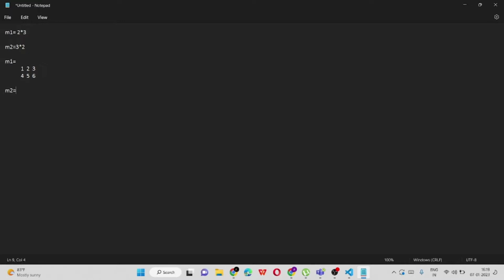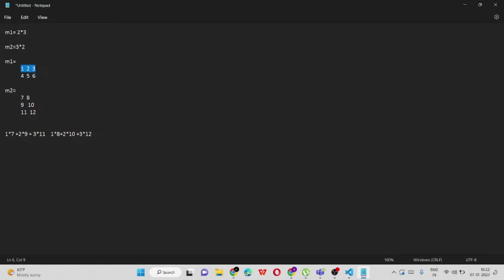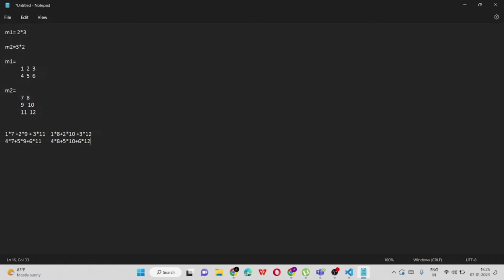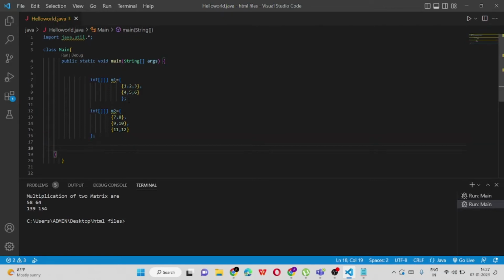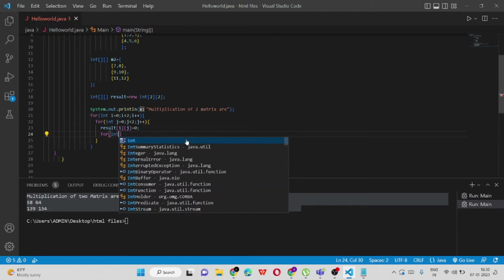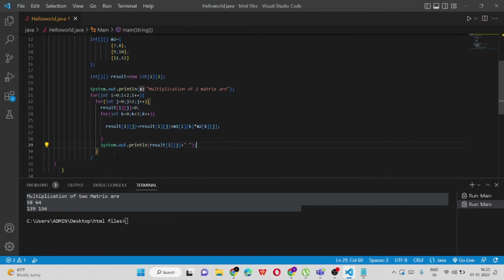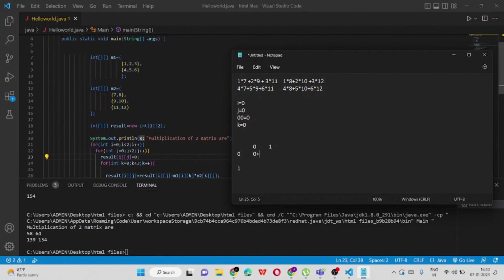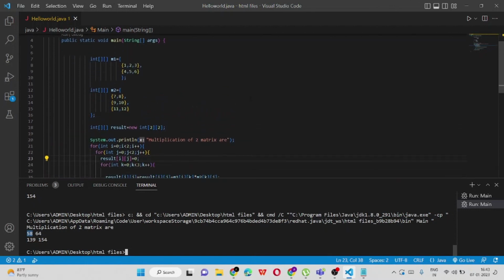Matrix Multiplication Program | Java | Array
Write a java program to Multiply 2 Matrix